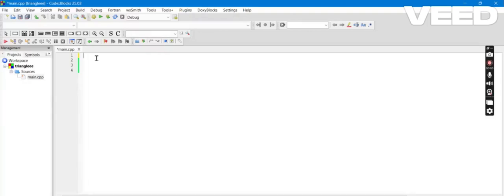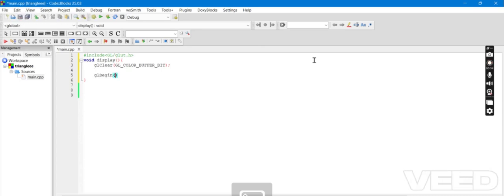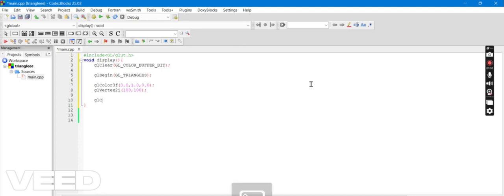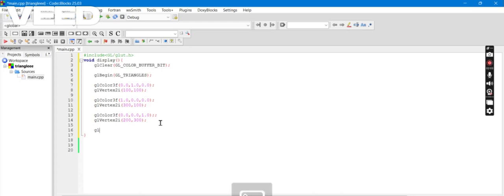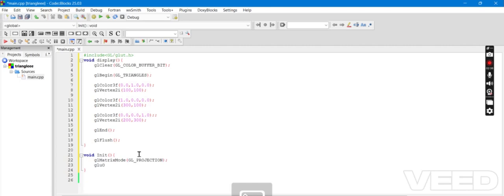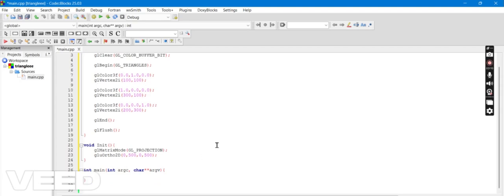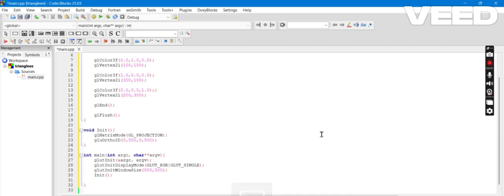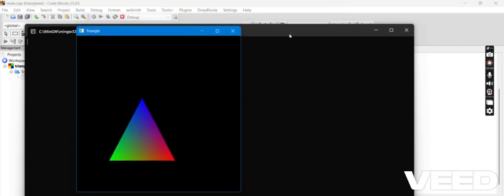How To Create An Triangle In OpenGL | CodeBlocks